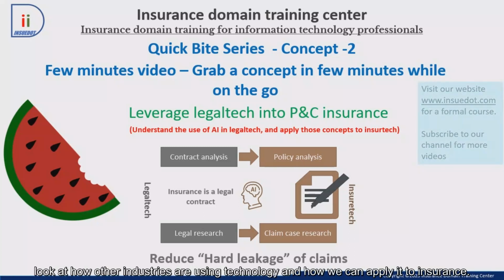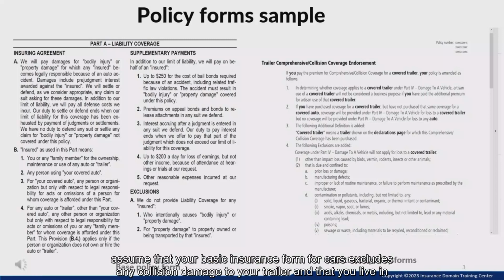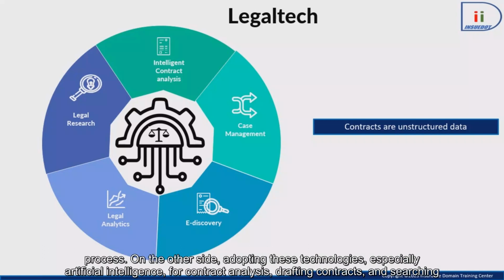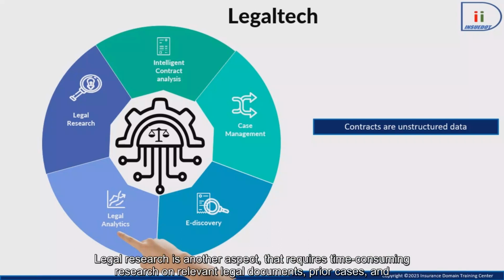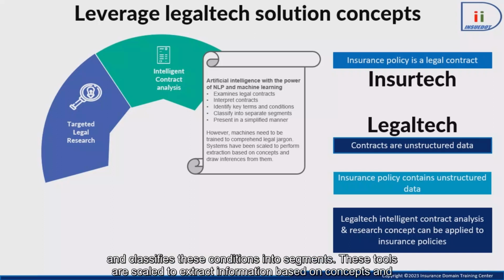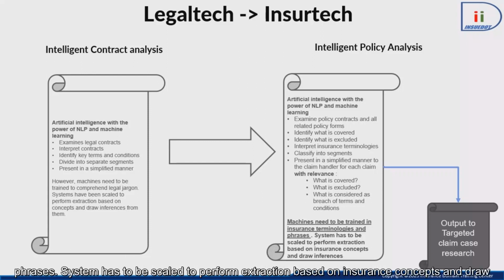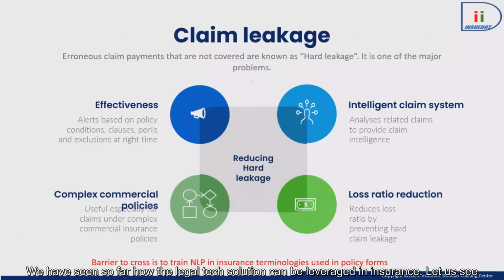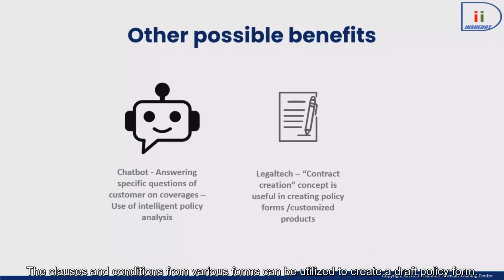Leverage LegalTech into Property & Casualty insurance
The impact of artificial intelligence can be seen throughout all industries, including LegalTech. This video describes some of the solutions utilized in LegalTech to deal with unstructured data, as well as how they can be used in insurtech. It is founded on a fundamental premise: "insurance policy" is at the core of insurance. An insurance policy is a contract which includes unstructured data that serves as the foundation for claim settlement. This video illustrates the concept of applying LegalTech techniques to claims processing. These techniques can help to limit "hard leakage" of claims. Discover how LegalTech can help Insurtech in this video.